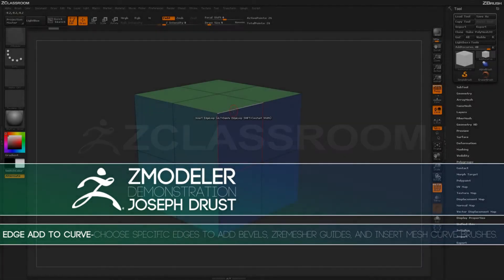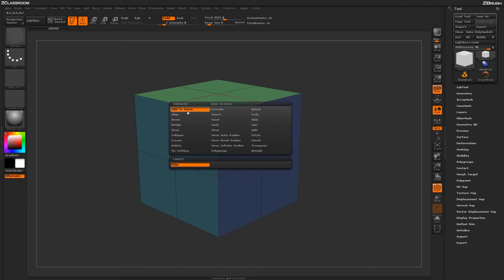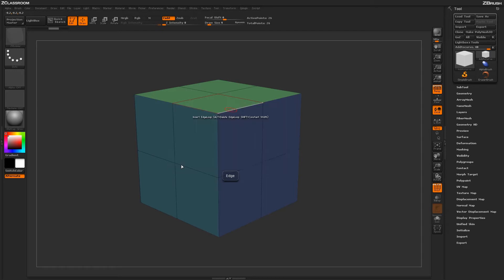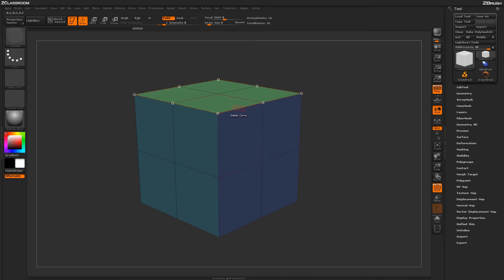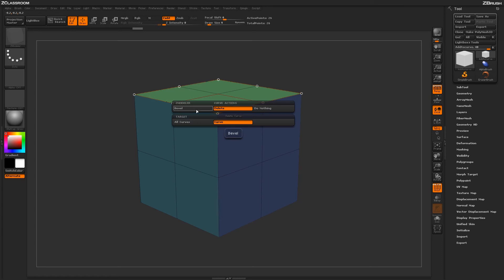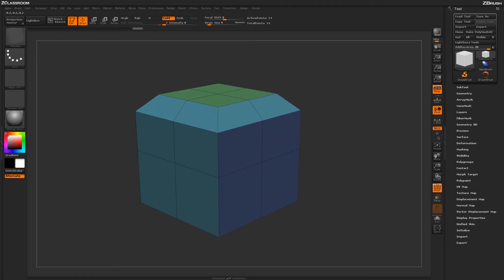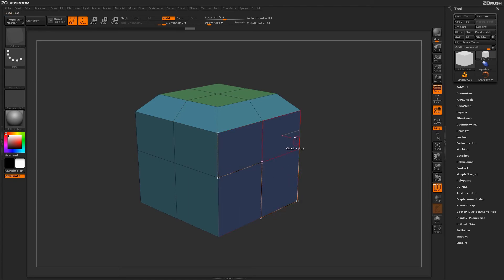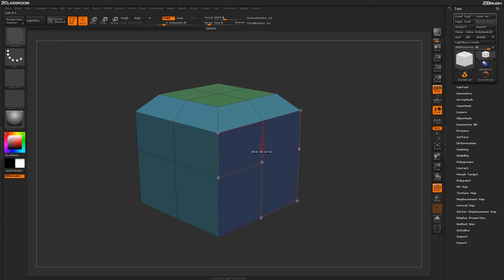ZBrush ZModeler Edge Actions - Edge Add to Curve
to professionals.

Using this feature will allow you to choose specific edges to add bevels, ZRemesher guides, and Insert Mesh Curve brushes.